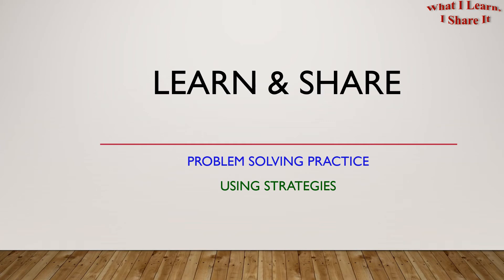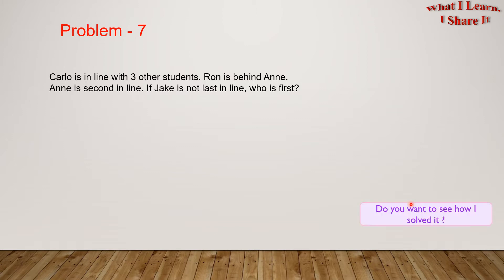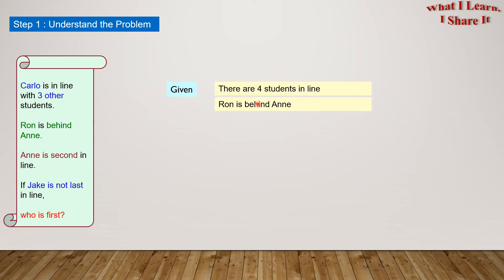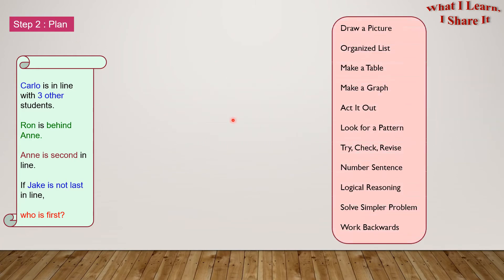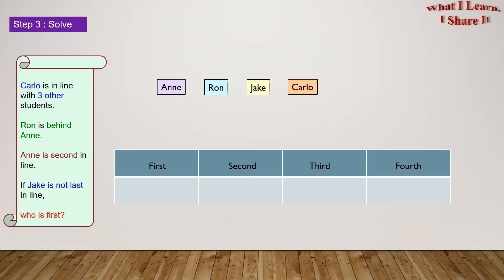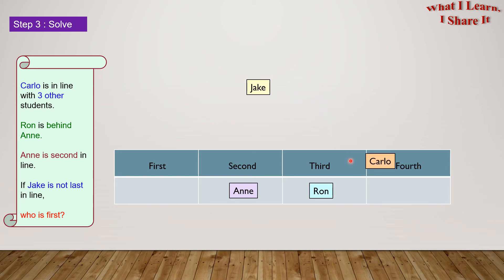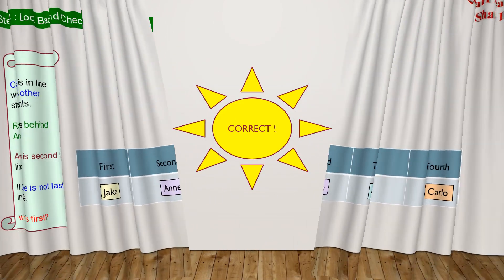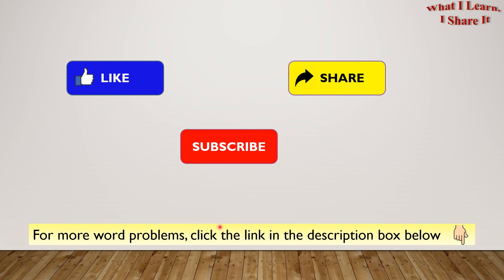Finding the positions of kids in a line | Math for Grade 1 to Grade 4 | Problem Solving Strategies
Carlo, Ron, Anne and Jake are standing in a line. We are given some clues about their positions. Using these clues, we have to find their exact positions.

This word problem will help you practice your problem solving strategies.